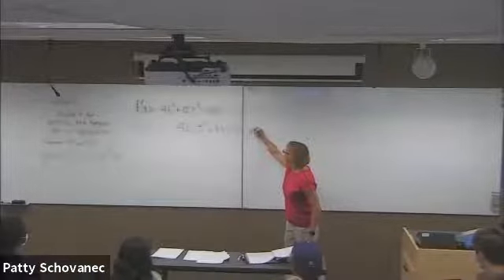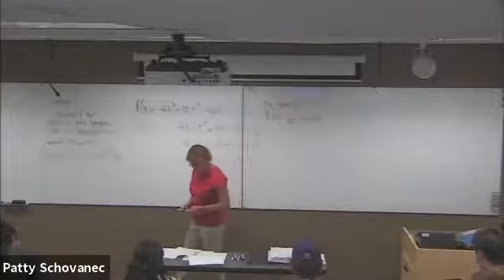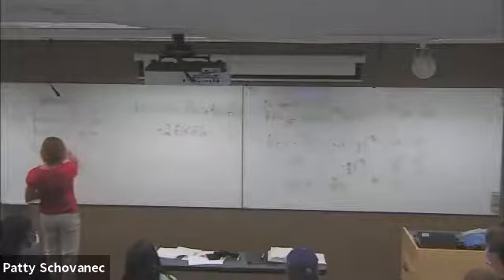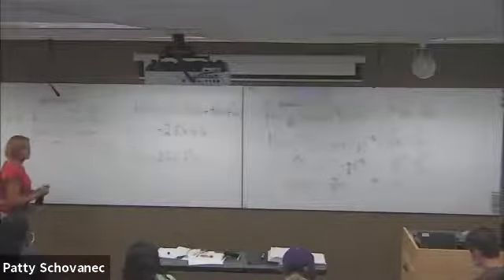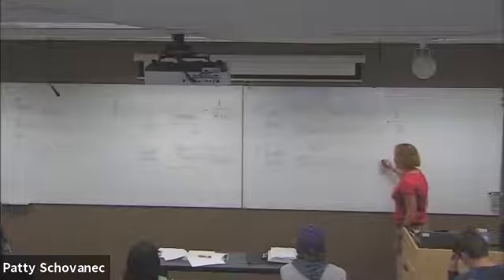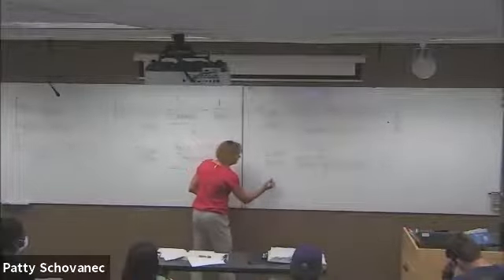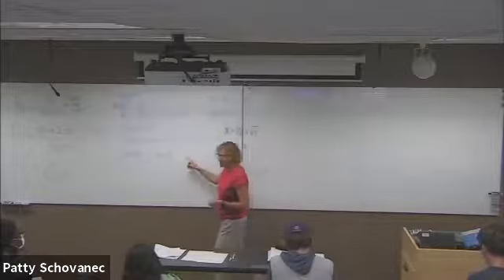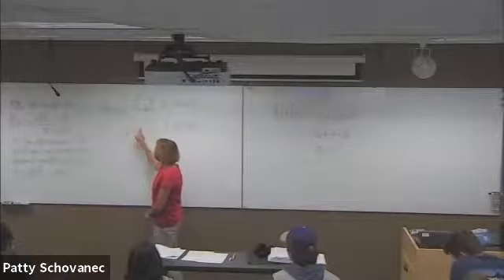Schovanec M1451 Sept 17 Review for E1